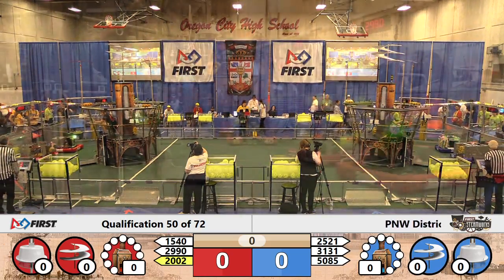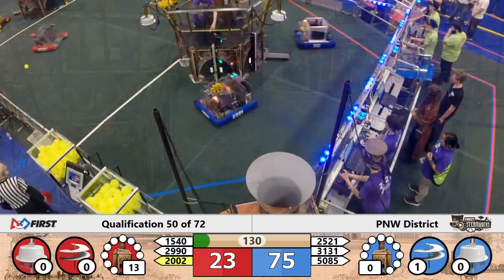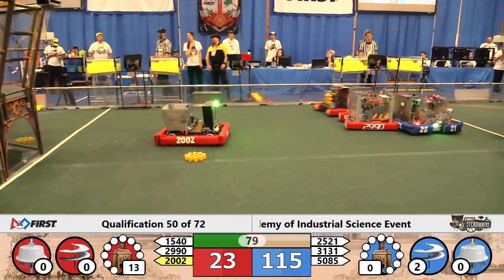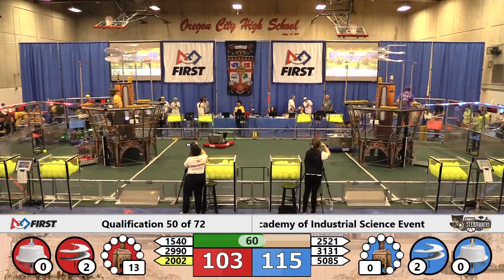2017 PNW FRC Clackamas Academy Qualification Match 50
2017 PNW FRC Clackamas Academy Qualification Match 50

Footage of the 2017 PNW FRC District Clackamas Academy (CAIS) Event is

courtesy the FIRST Washington Media Crew.

To view match schedules and results for this event, visit the FRC Event

Follow the PNW District social media accounts for updates throughout the

season!